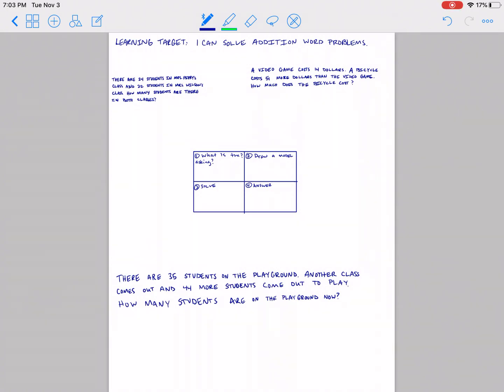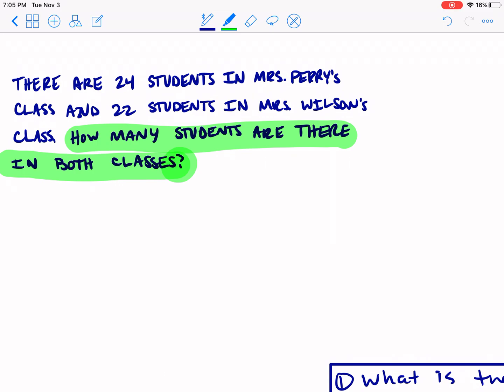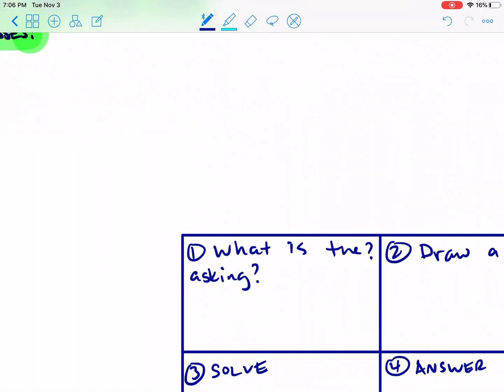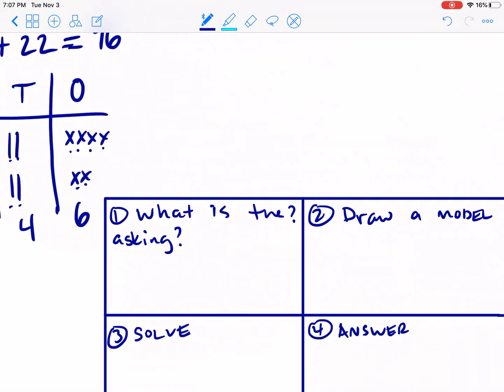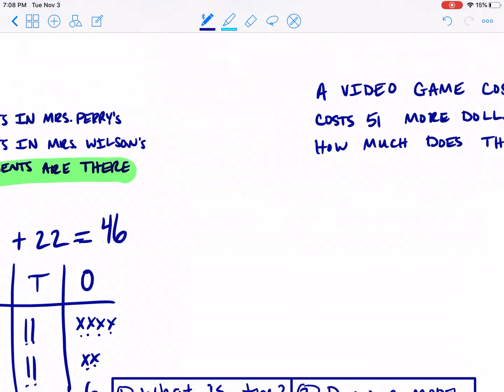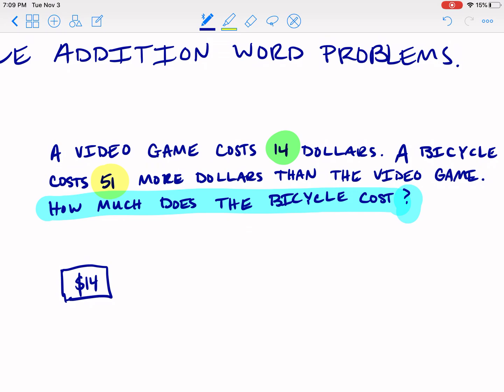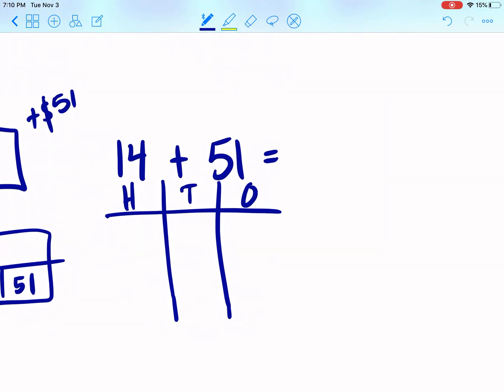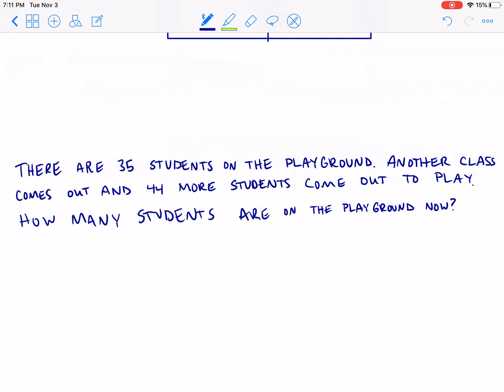Addition Word Problem Practice